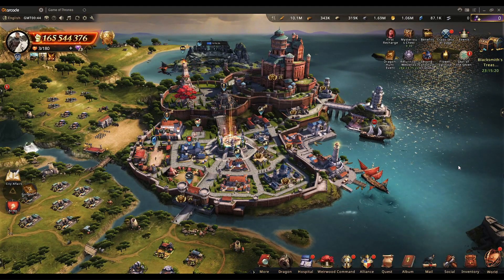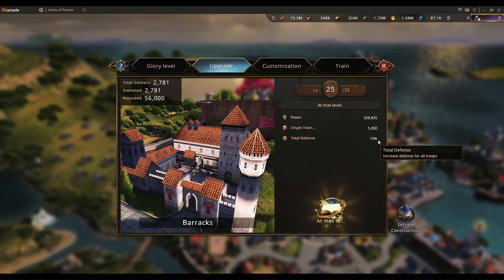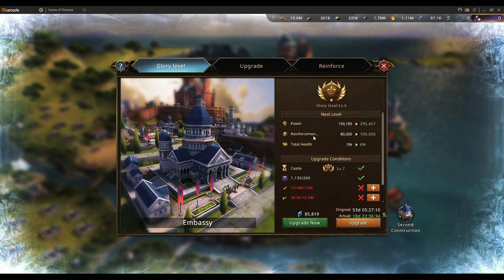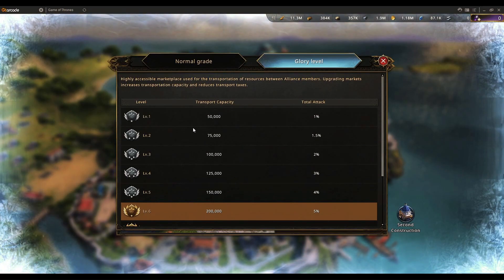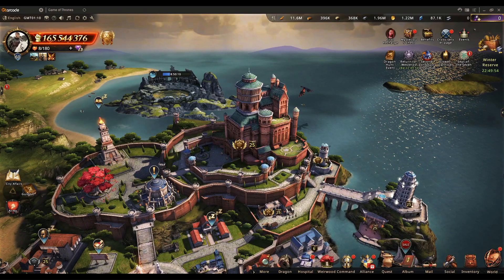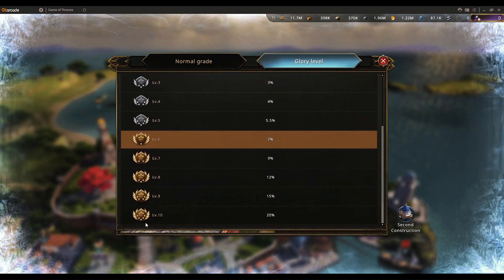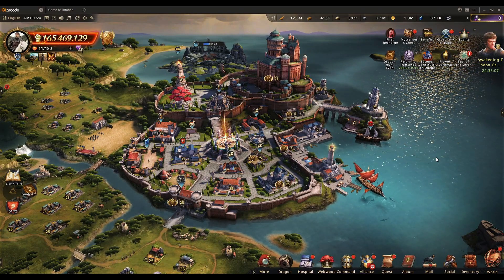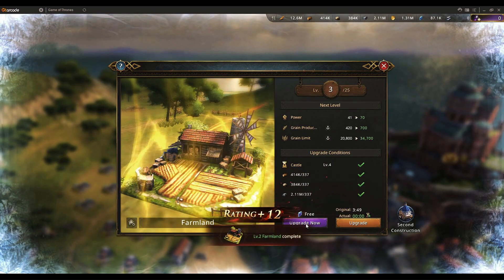"Inner City View" Guide - Part 2 (GoTWiC)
In this guide video, I've covered all the important buildings present in the 'City' which play different and important roles. I hope this video helps the beginners to understand and utilize all those features better! *_*